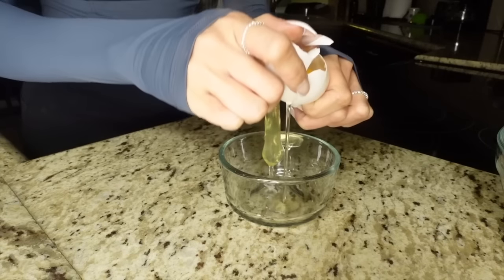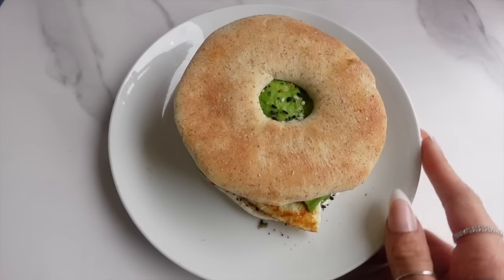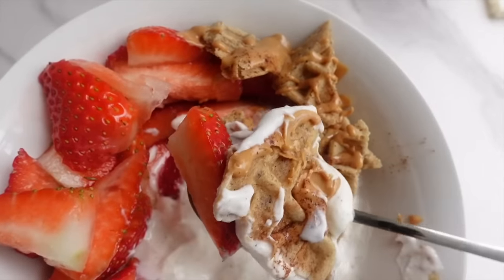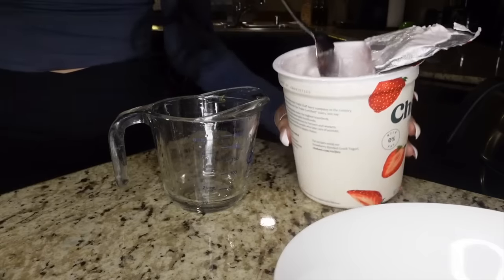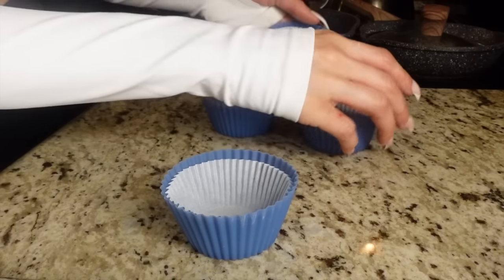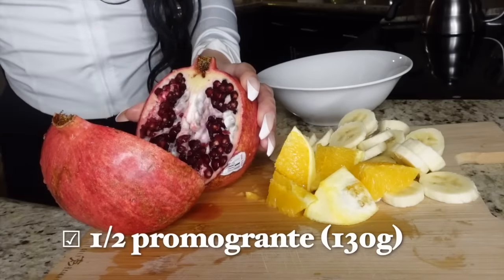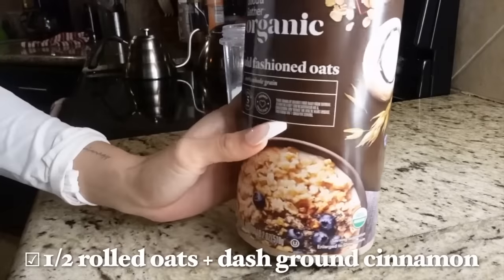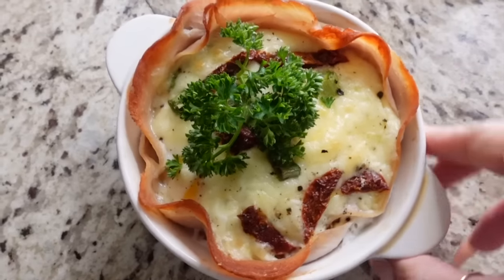10 Days of Weight Loss Friendly + Low Calories Breakfast Ideas to Make in 2023 | Quick & Easy Recipe